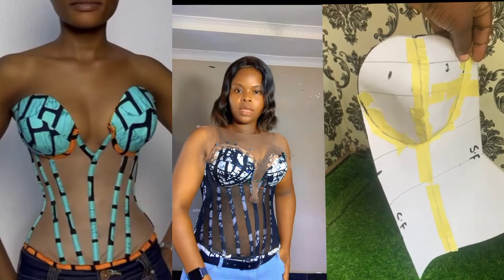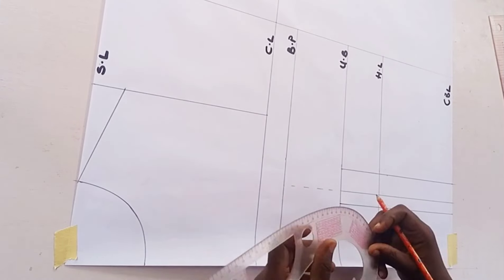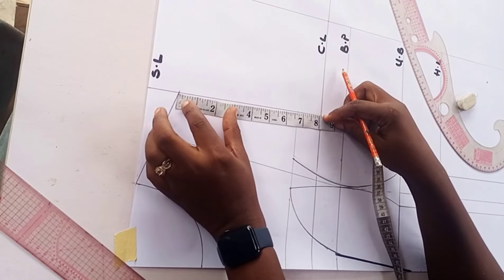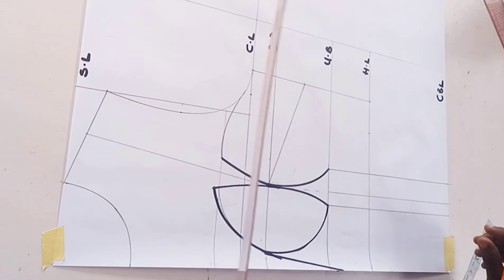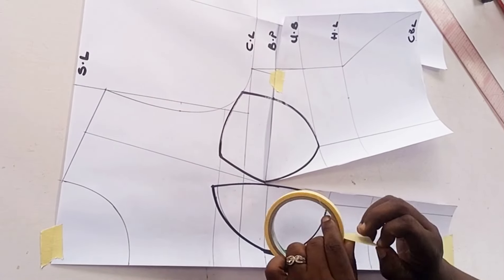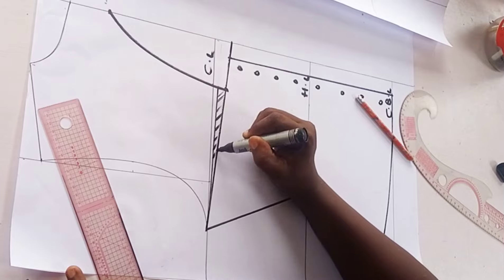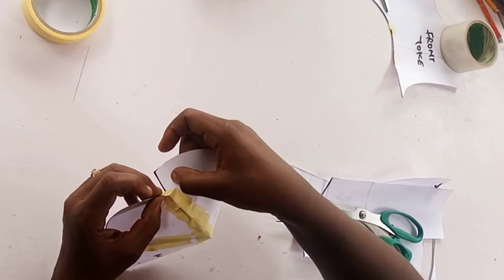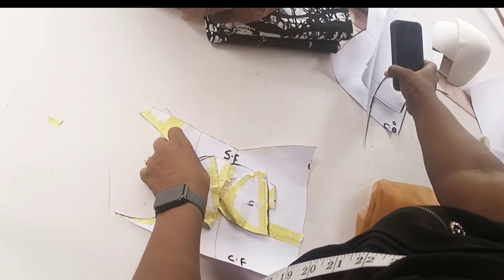How to cut and sew an Asoebi inbuilt TRANSPARENT CORSET with DEEP V neckline || illusion corset